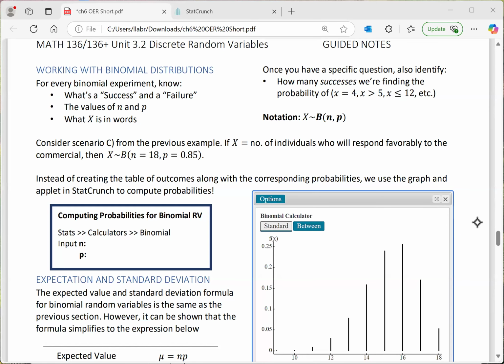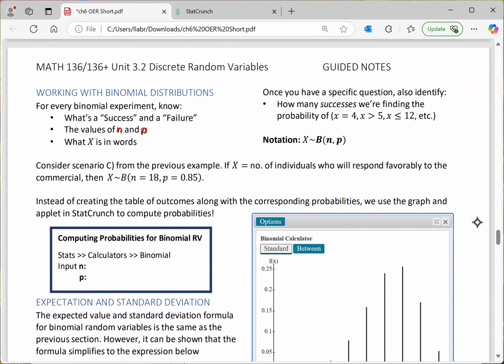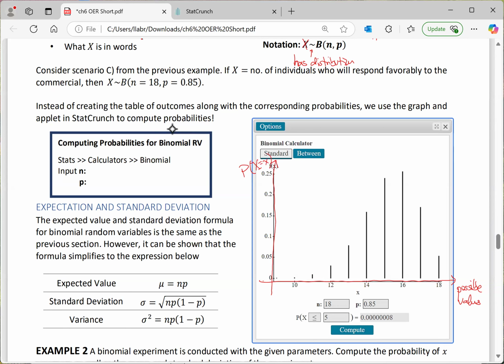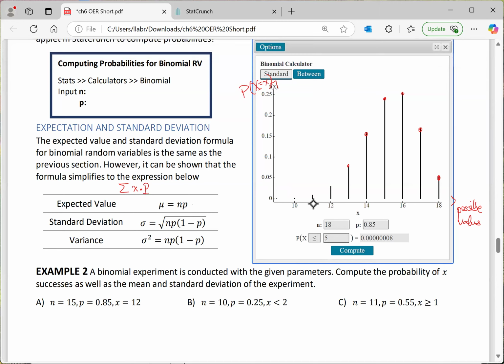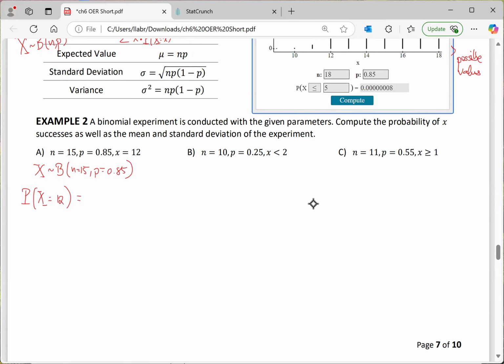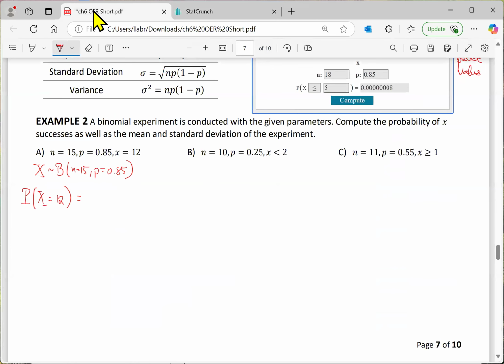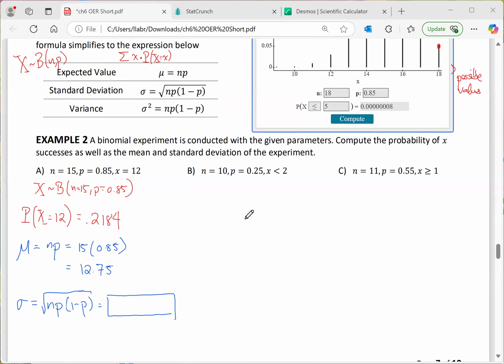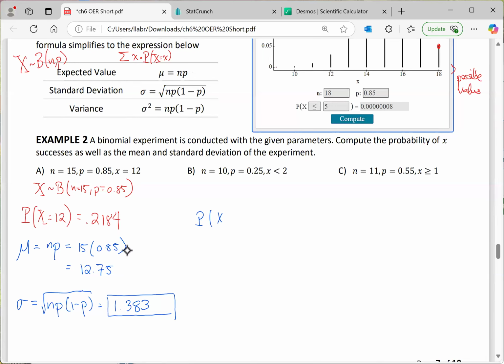3.2.3 Binomial Random Variable & Expectation (w/ Example)